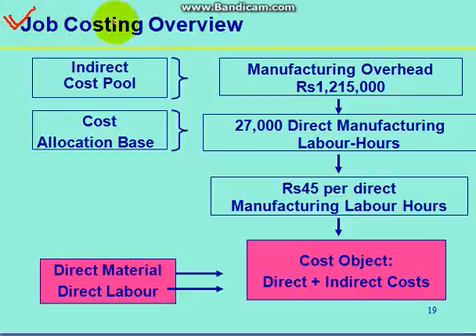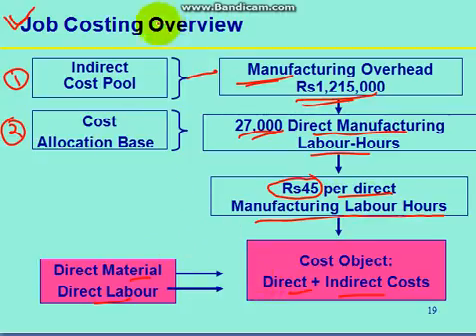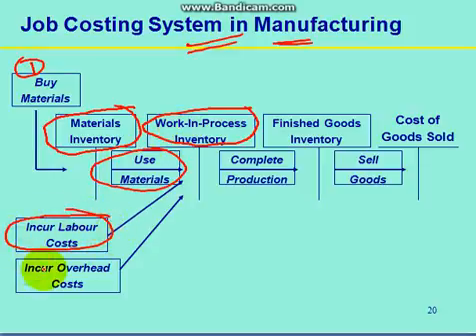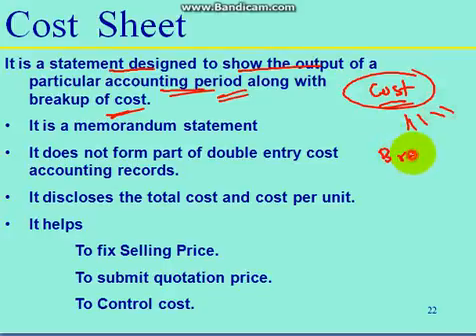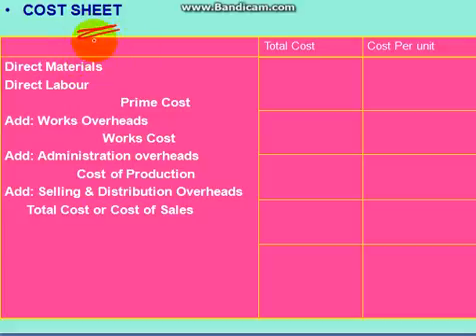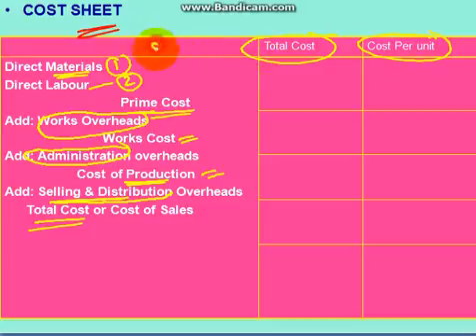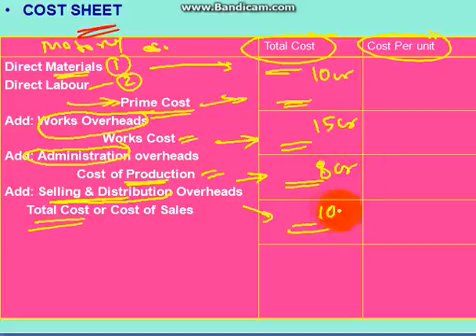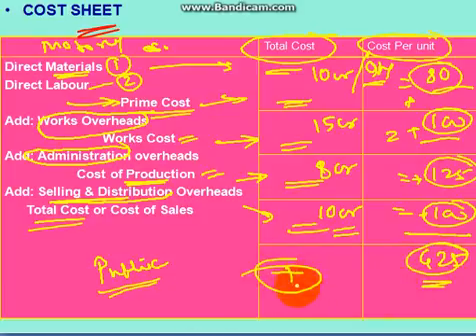JOB COSTING OVERVIEW